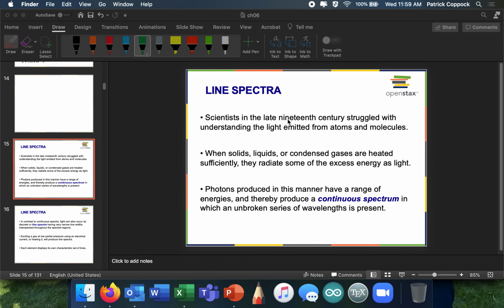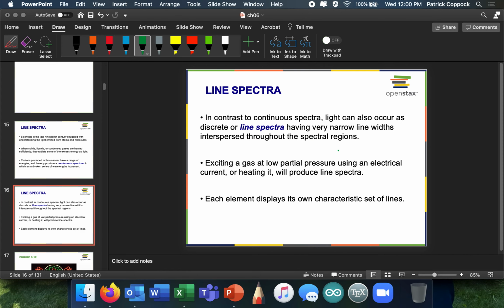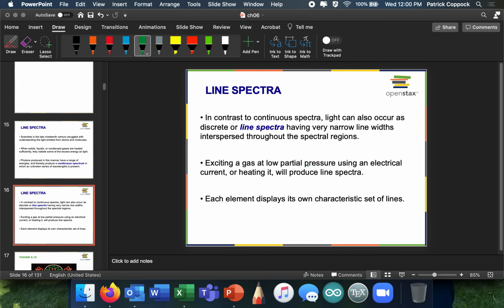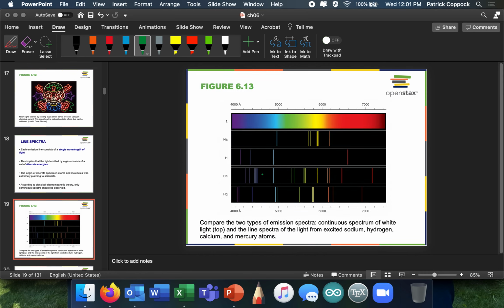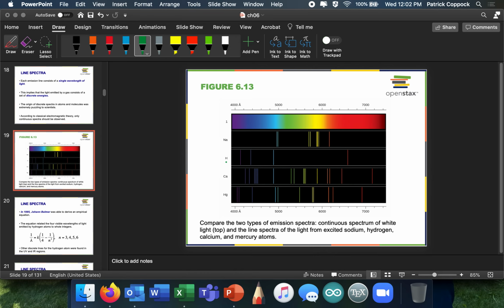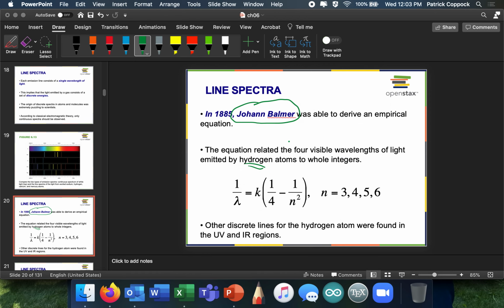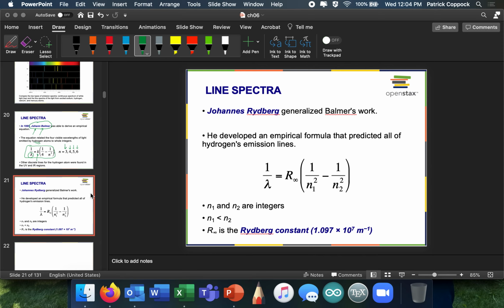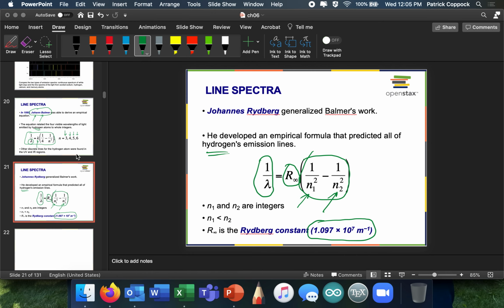Electromagnetic Energy - Line Spectra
A very brief introduction to Line Spectra